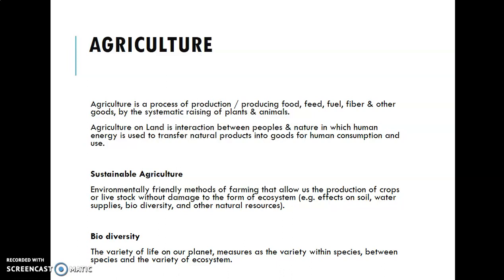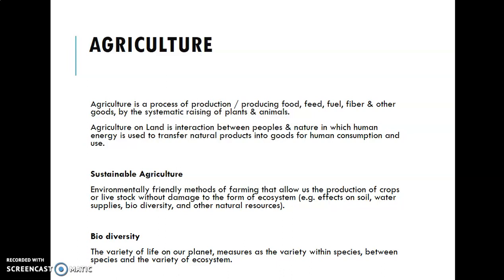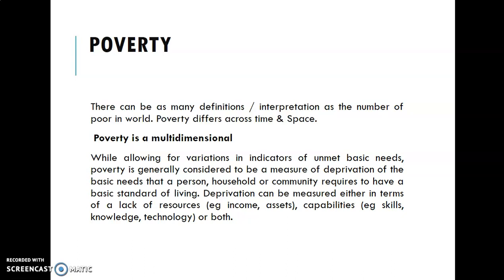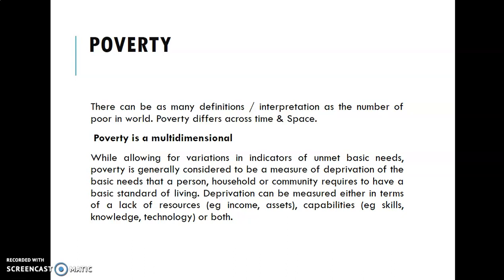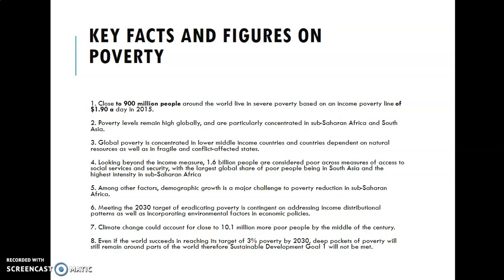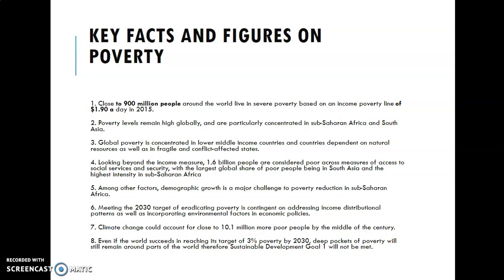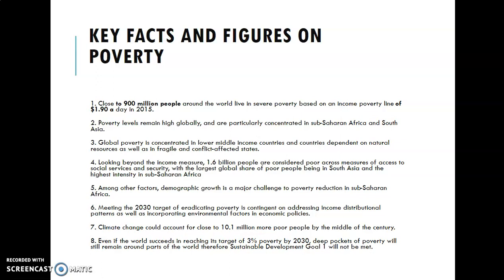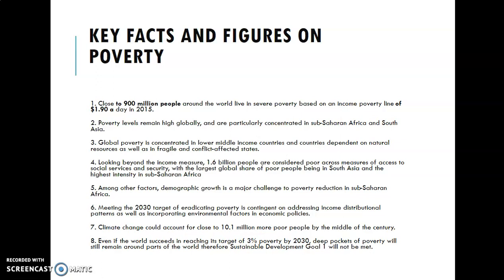8. Introduction to Rural Development | Learn Development Studies with Dr. shahzad khan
Poverty